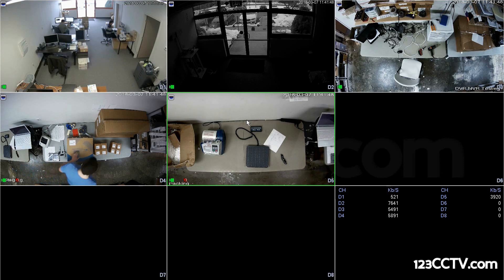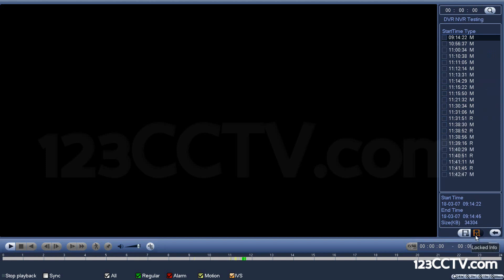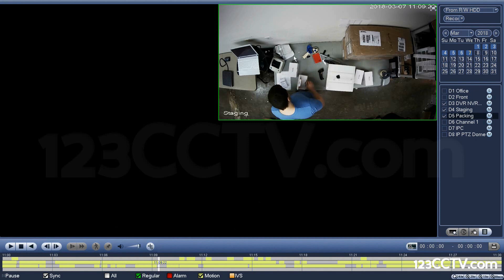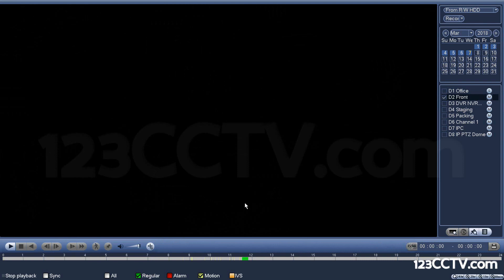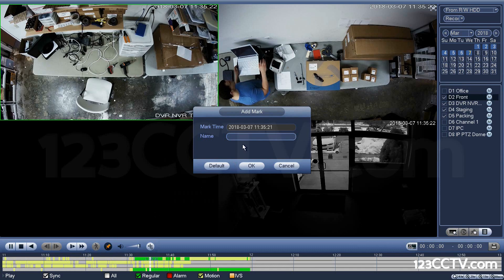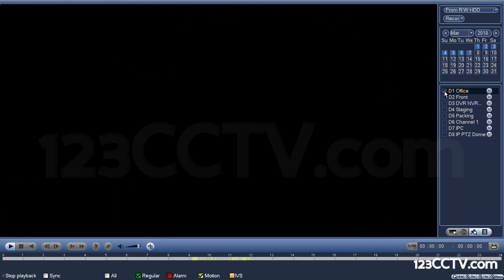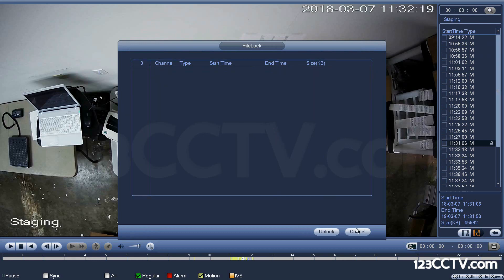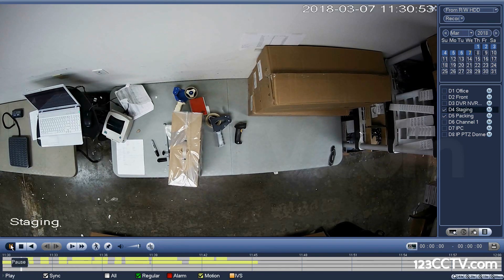How to Playback Recorded Video on your Security DVR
In this video we show you how to access recorded video on a DVR. You can pull up a timeline for one or multiple cameras. You can also specify what type of recording you would like to look for.

Please note this video is for 123CCTV Security DVRs only. It is *clearly* not for TV DVRs that record shows or for DVRs not purchased from 123CCTV.